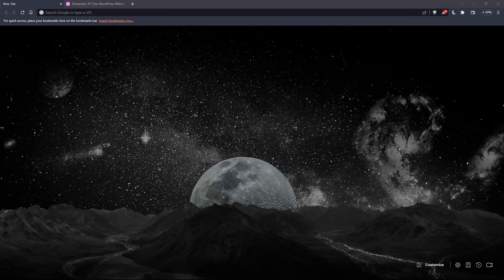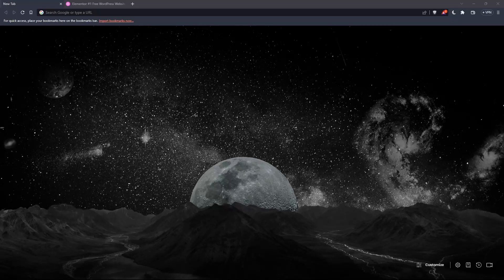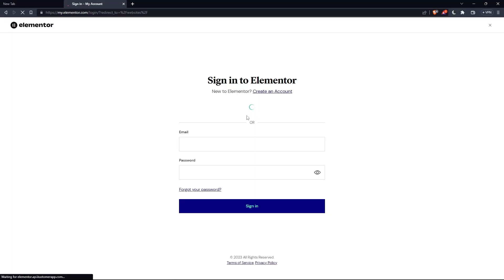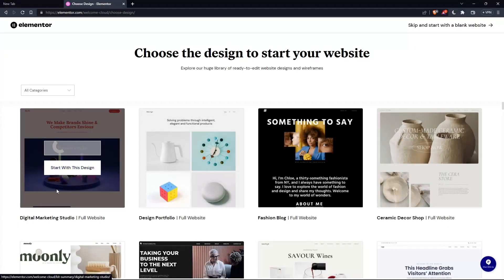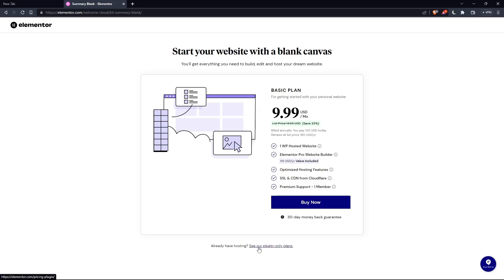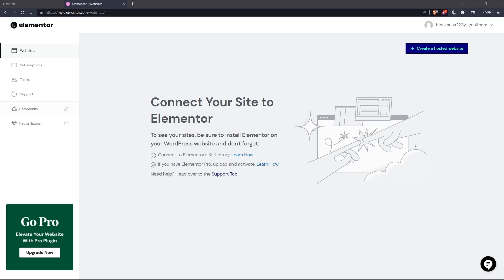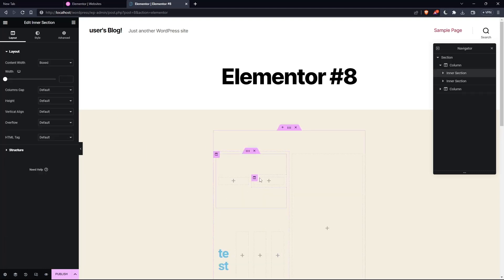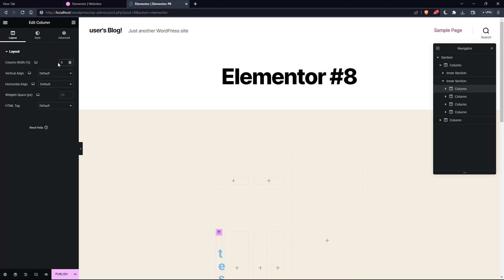How To Change Column Width Elementor Tutorial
Today we talk about change column width elementor,elementor tutorial,elementor tutorial for beginners,elementor tricks